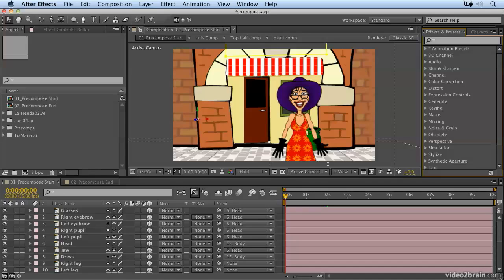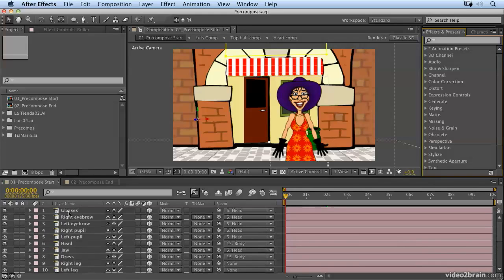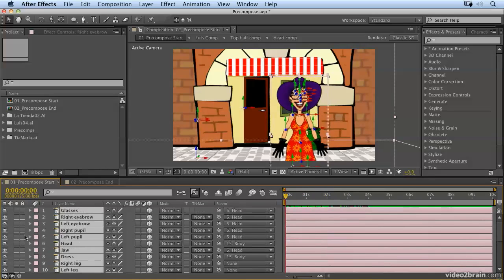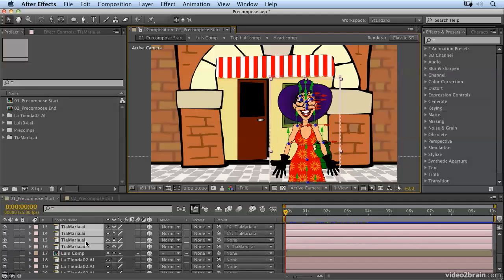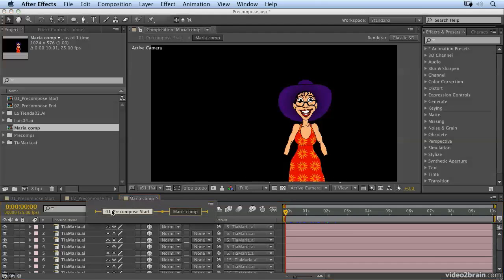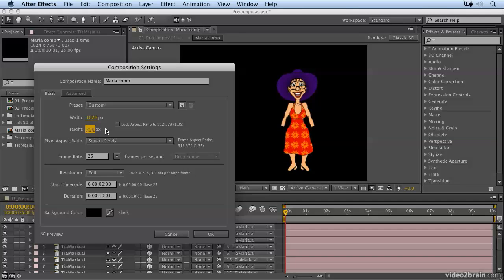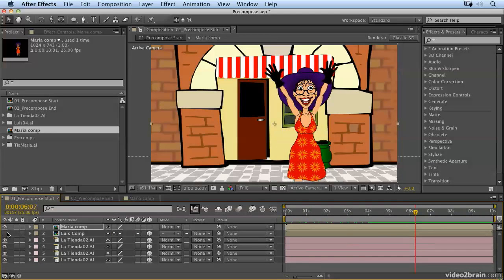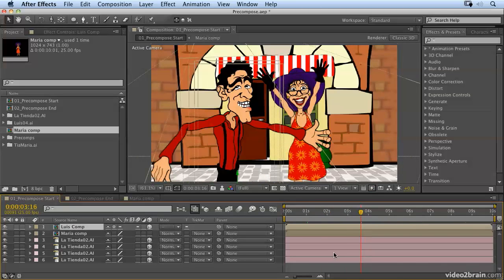13 02 v2b AfterEffectsCS6